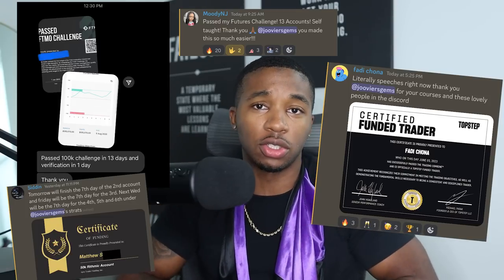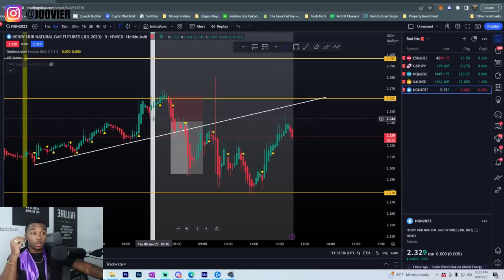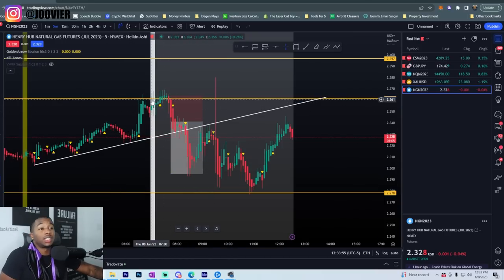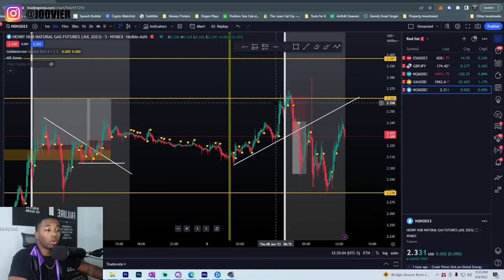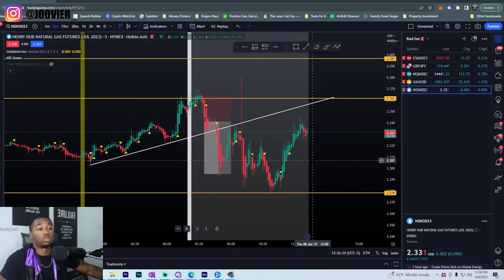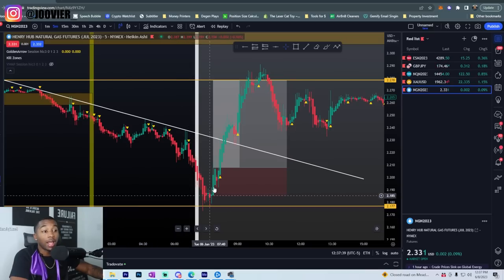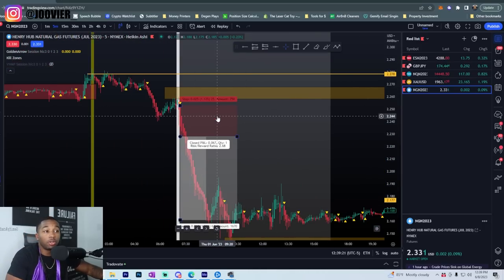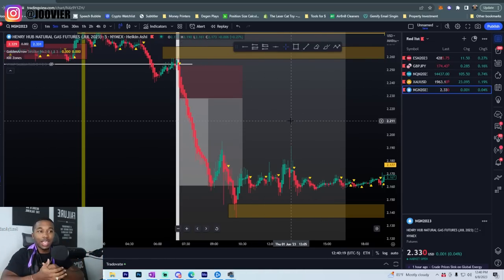This is The EASIEST Pair To Make Money Day Trading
This has to be the Best and Easiest Pair you Could Ever Day Trade

@Joorags on Instagram

I am NOT a CPA, Broker or any legal financial advisor.